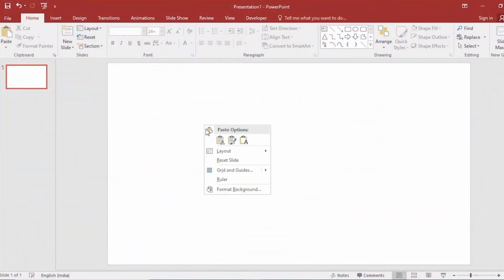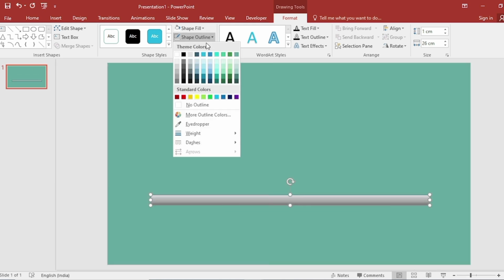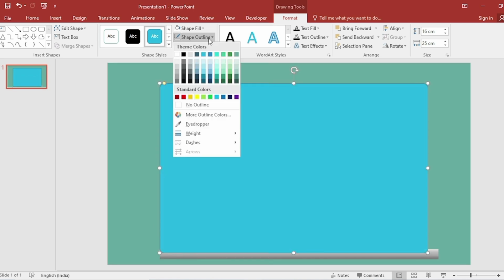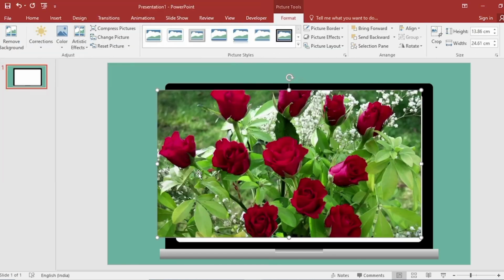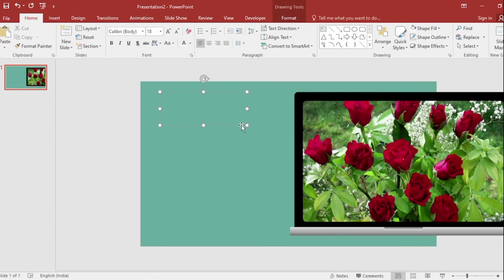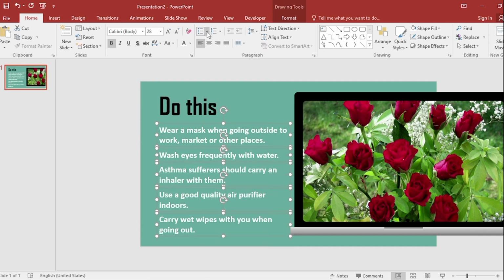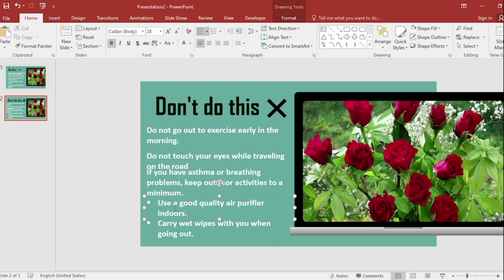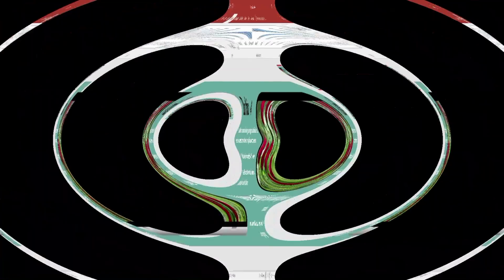The Best Slides to Explain Compare and Contrast : Akshrika PPT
In this video we will show you, how to master in creating comparing slides like do's and don'ts slide in PowerPoint. This presentation includes the effect of Push Transition, that will give effect of comparison between two slides. So de watch this video till end.